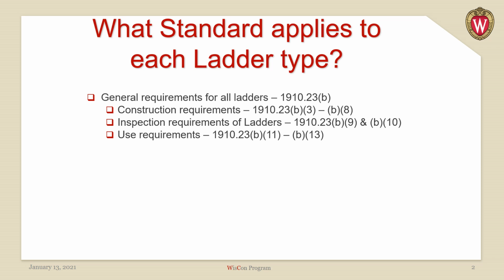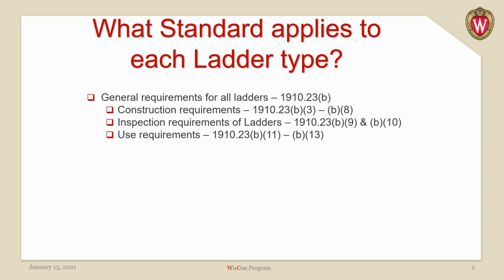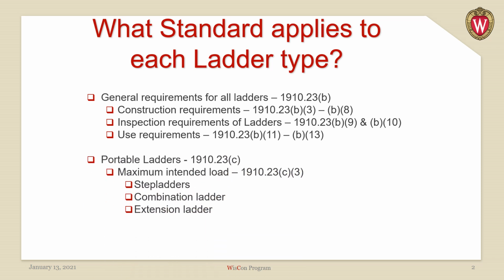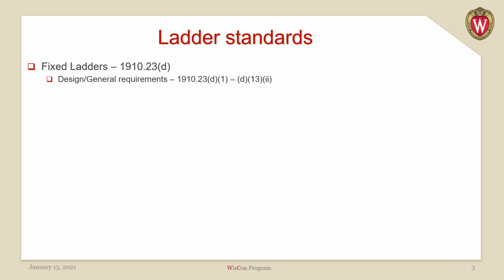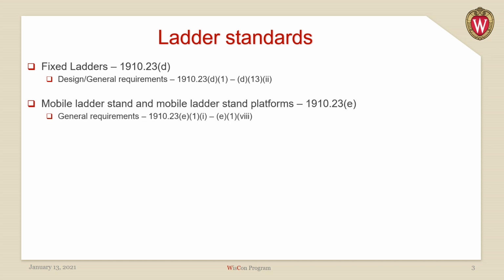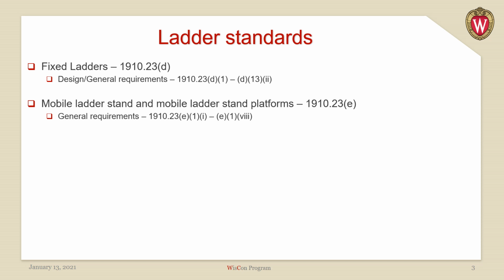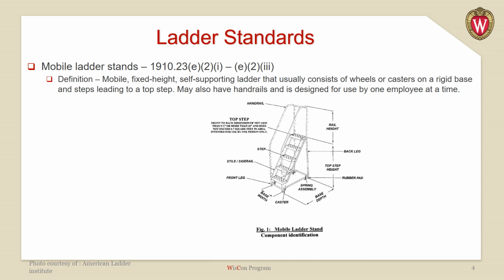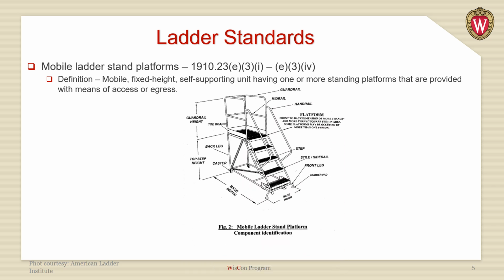WisCon Webinar: Ladder Safety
This webinar contains information on the basics of ladder safety, and what standards apply to different types of ladders.